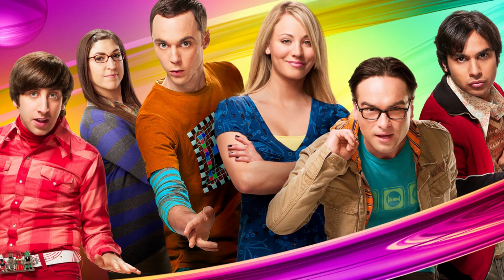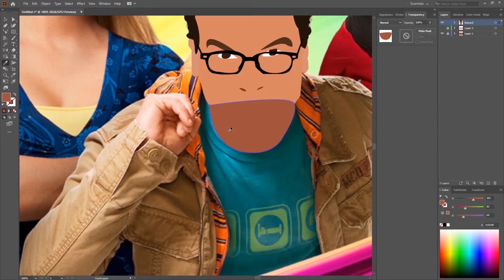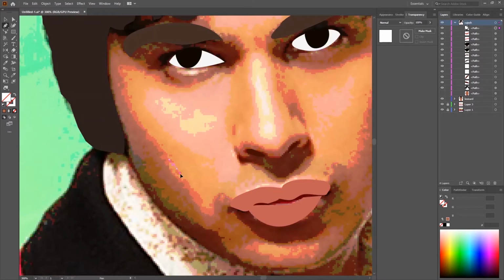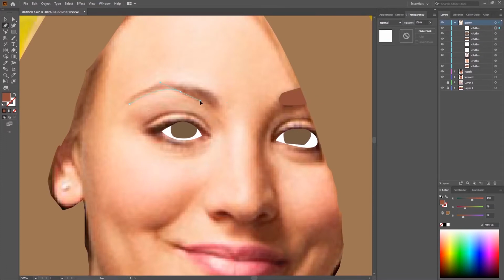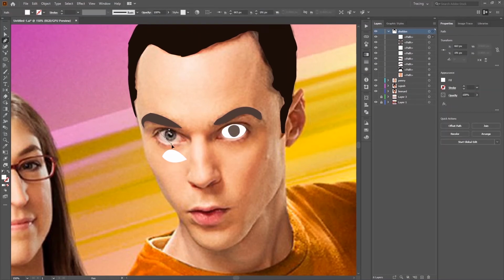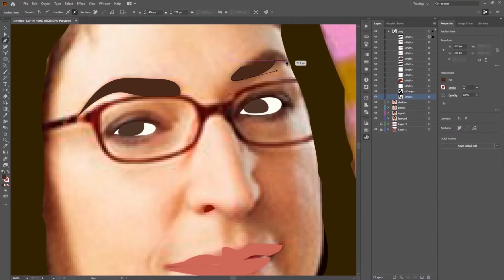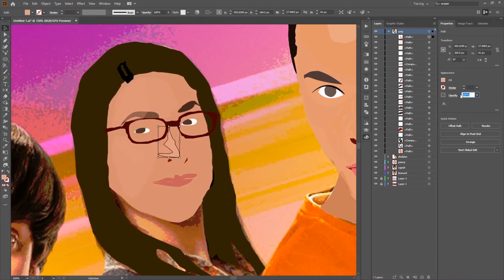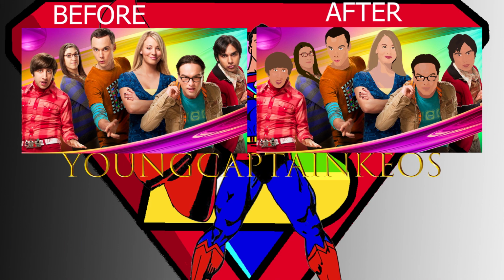The big bang theory cast illustrations | portrait| adobe illustrator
Wow, voice-overs are really hard, I had to do that at least 20 times, it was tiresome.